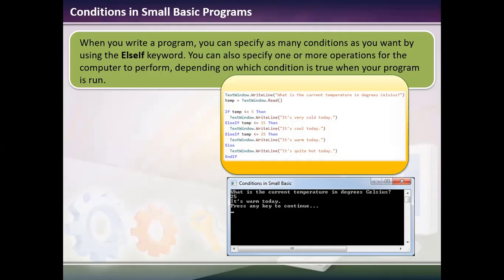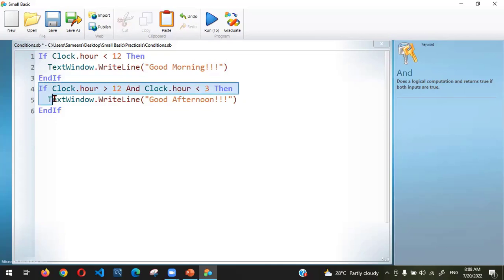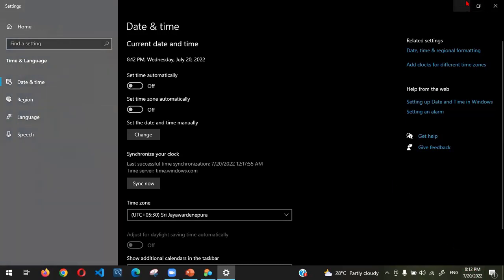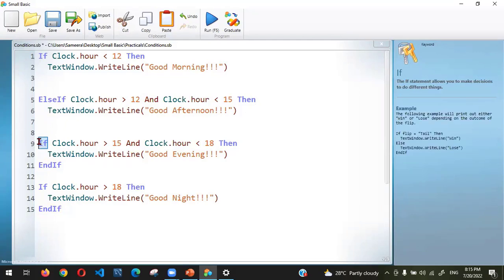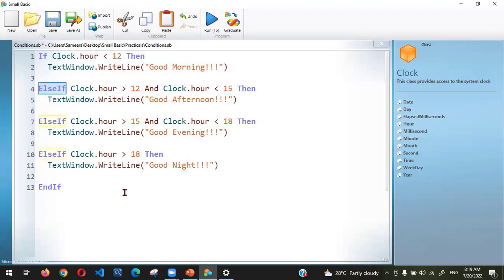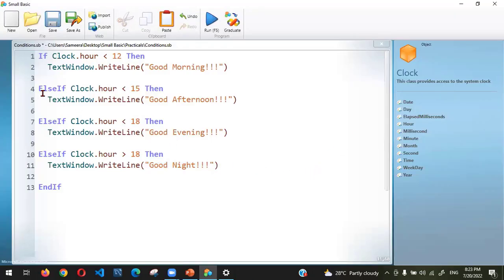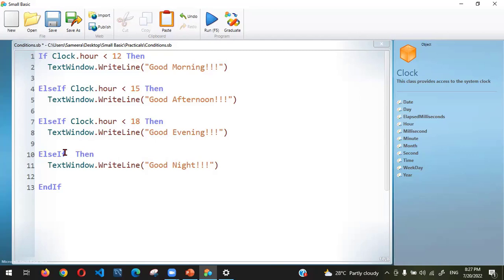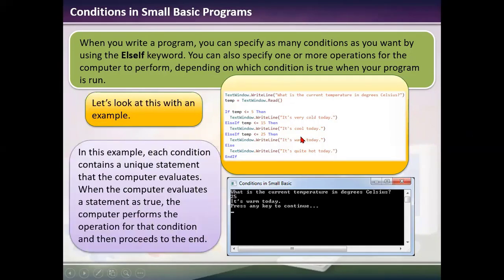Small Basic-Session 7-Conditional Statements-Part 2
This video is related to the "Small Basic" programming language.